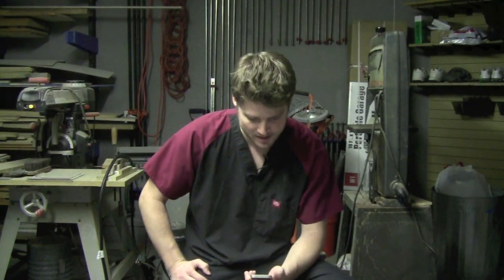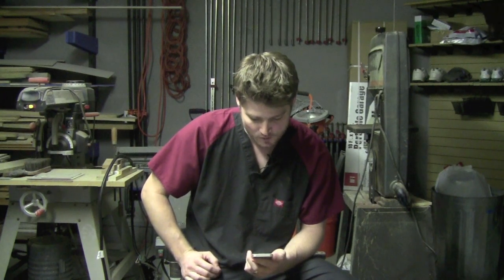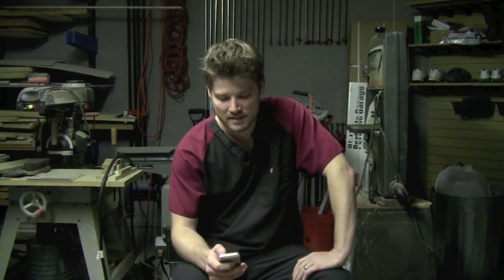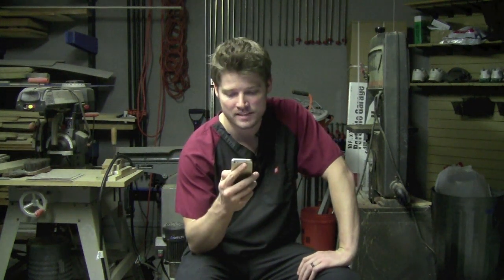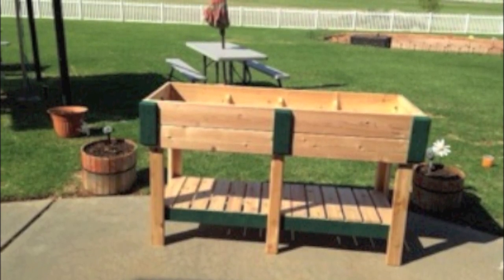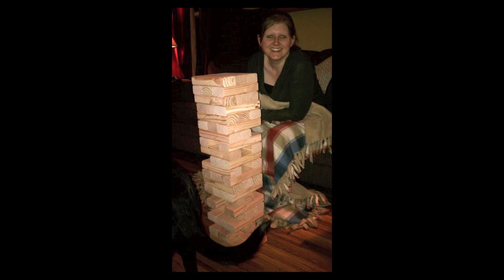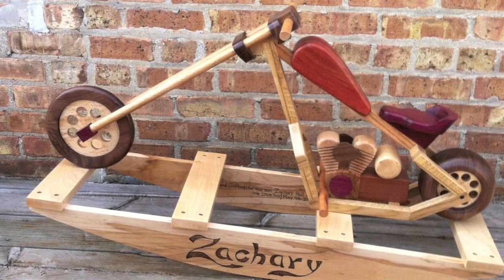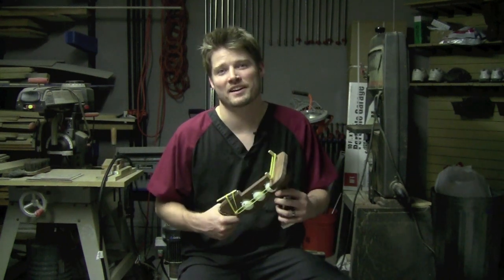Rock n QA #2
ASKRH answers, project subs and pp gun follow up.